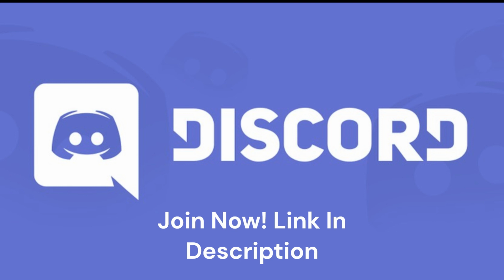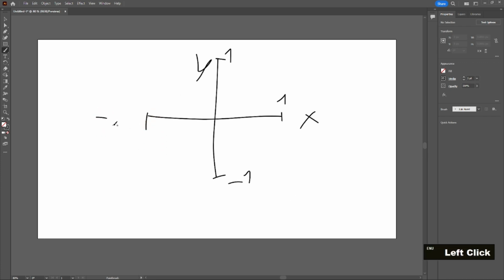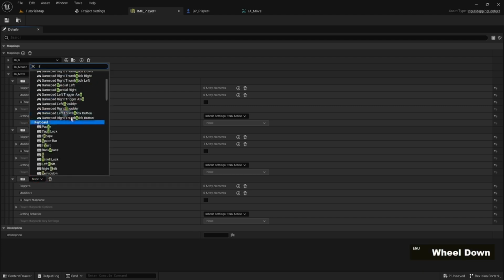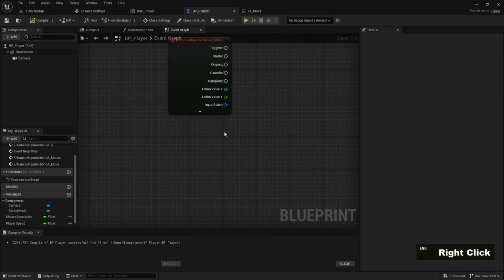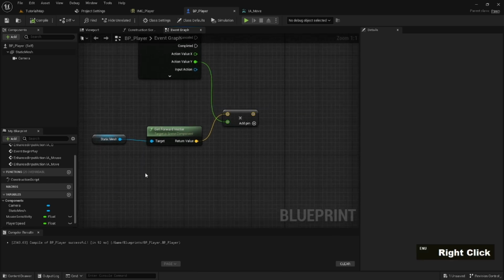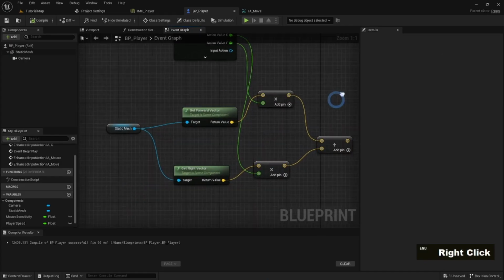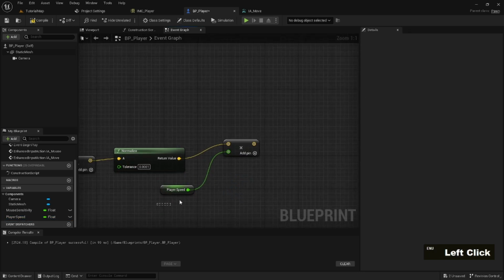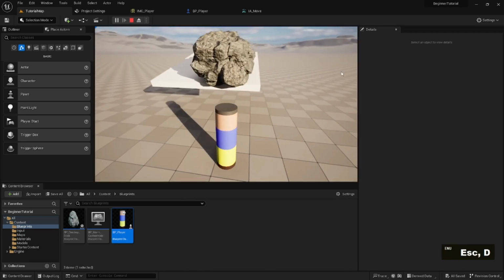UE5 Beginner Course FINAL | 9. Player Movement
In this beginner course for Unreal Engine 5 we are going to explore the very basics of the engine step by step. Even if you have never made a game before or never coded before, you can make a game.

In this final part of the course we are going to make our player move